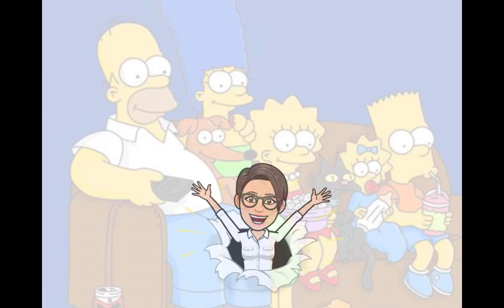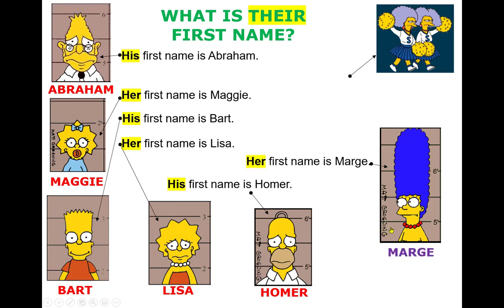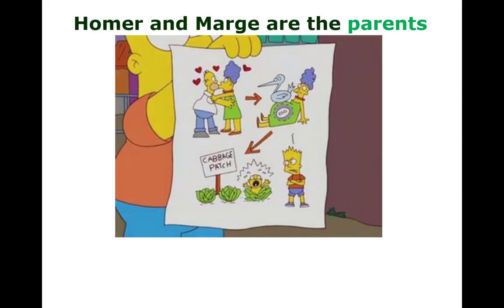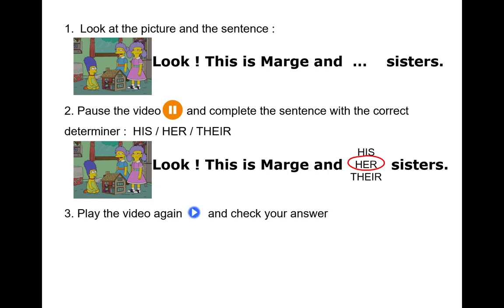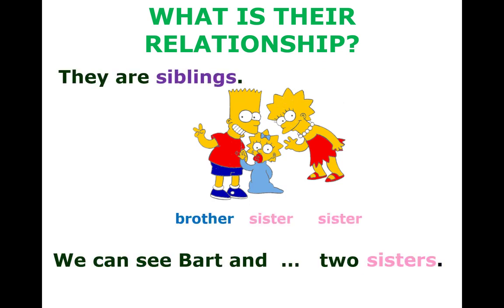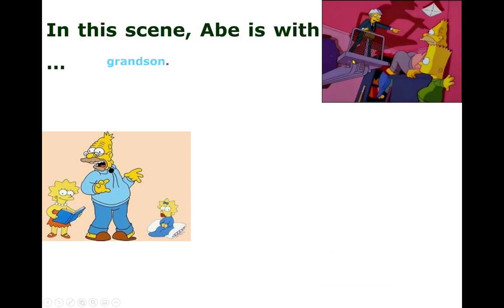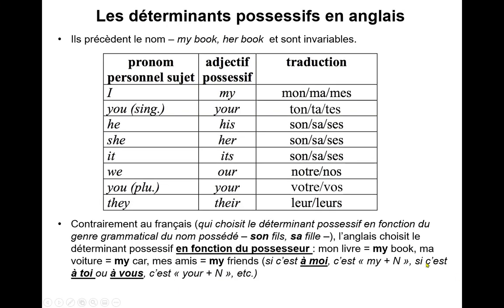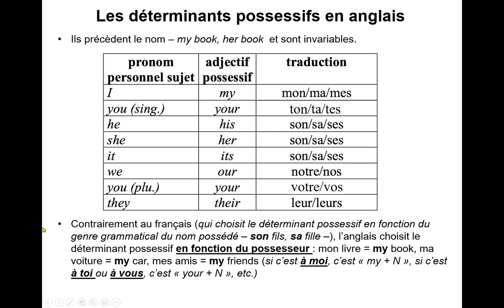les déterminants possessifs